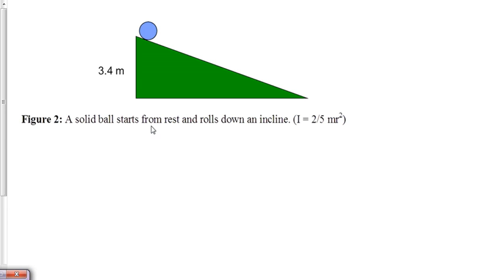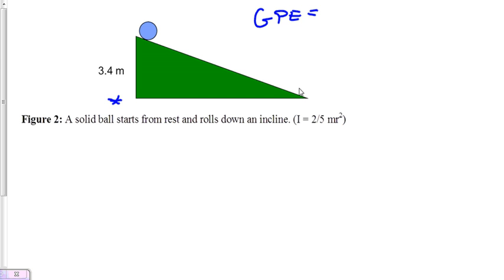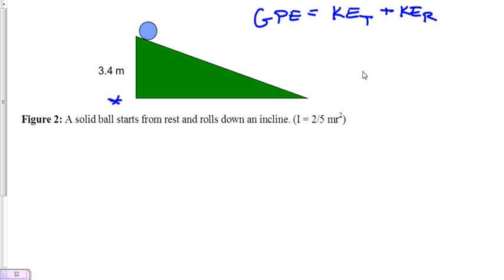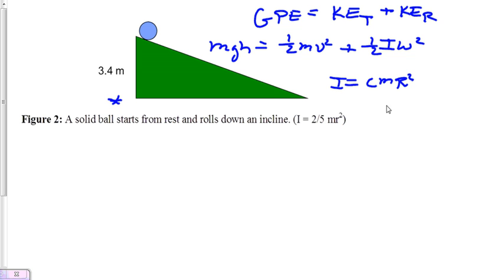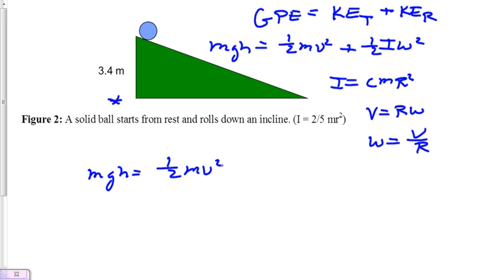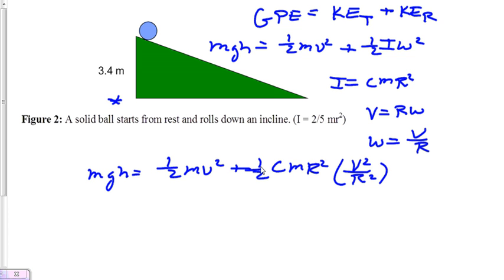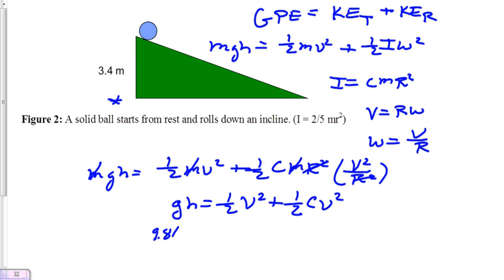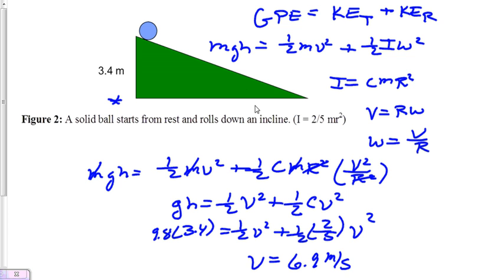Rolling Down an Incline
The linear velocity of an object is calculated at the bottom of an incline.  This calculation includes the rotational kinetic energy of the rolling object.